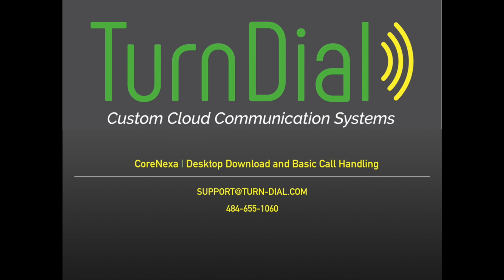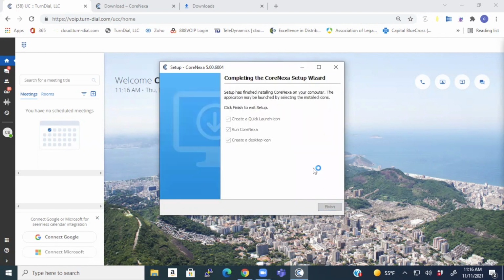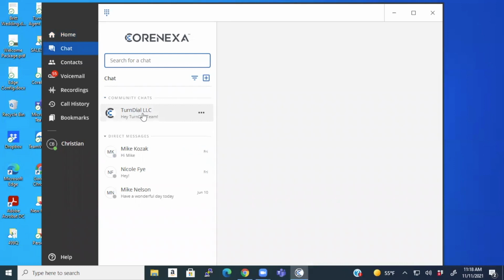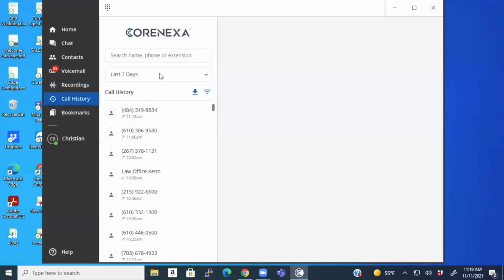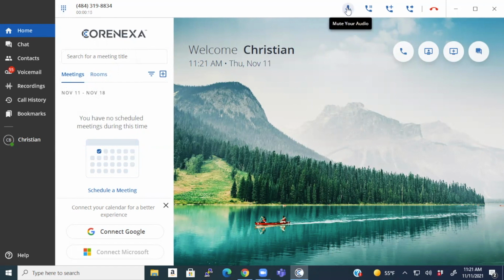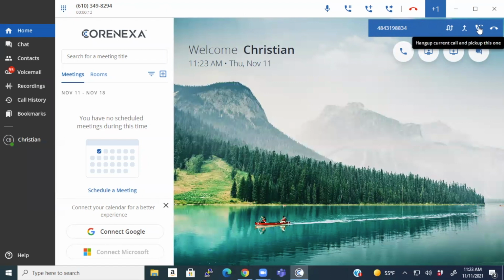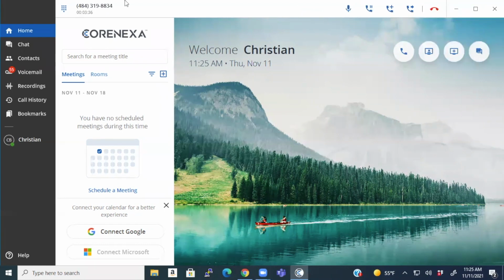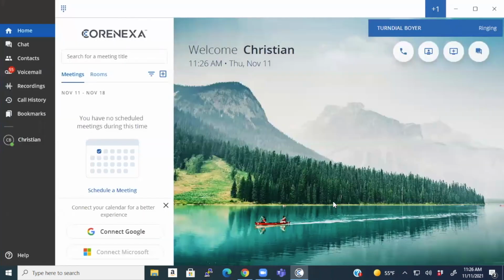CoreNexa | Desktop Download and Basic Call Handling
This video walks you through how to Download the CoreNexa Desktop and Basic Call Handling.